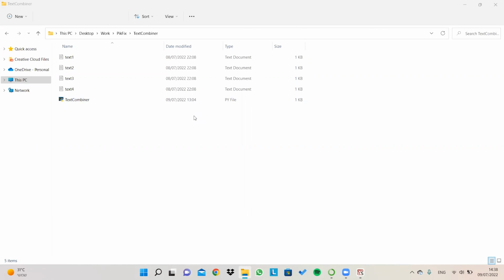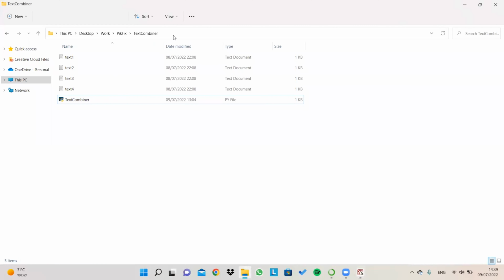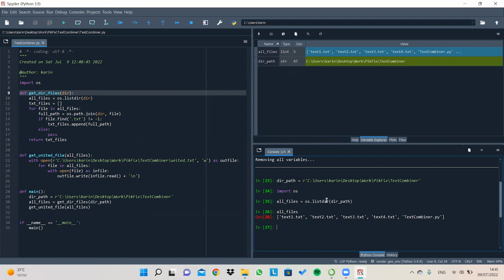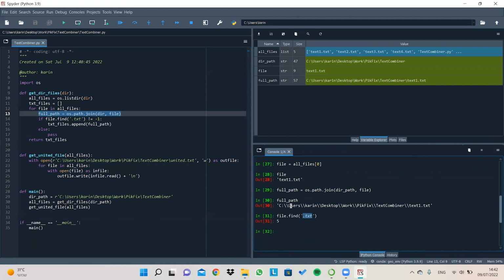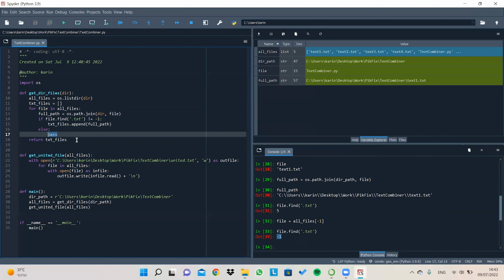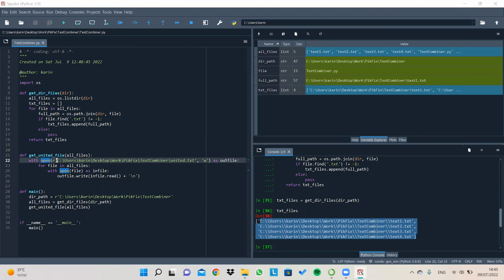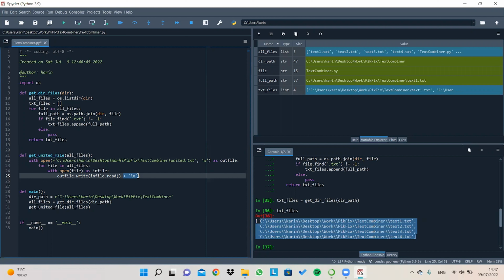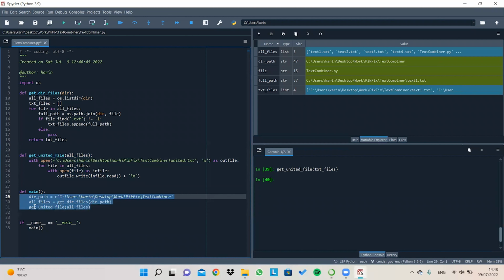How To Merge Text Files in Python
The code I used for this solution is-

import os

def get_dir_files(dir):
    all_files = os.listdir(dir)
    txt_files = []
    for file in all_files:
        full_path = os.path.join(dir, file)
        if file.find('.txt') != -1:
            txt_files.append(full_path)
        else:
            pass
    return txt_files
def get_united_file(all_files):
    with open(r'C:\Users\karin\Desktop\Work\PikFix\TextCombiner\united.txt', 'w') as outfile:
            with open(file) as infile:
                outfile.write(infile.read() + '\n')

def main():
    dir_path = r'C:\Users\karin\Desktop\Work\PikFix\TextCombiner'
    all_files = get_dir_files(dir_path)
    get_united_file(all_files)
if __name__ == '__main__':
    main()